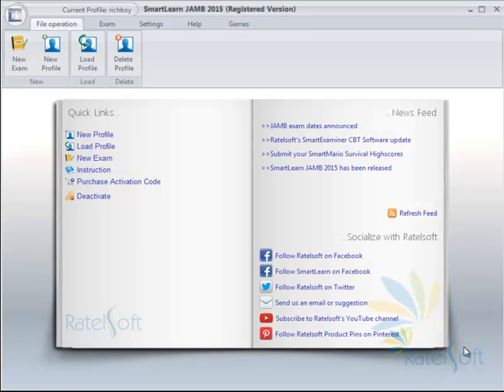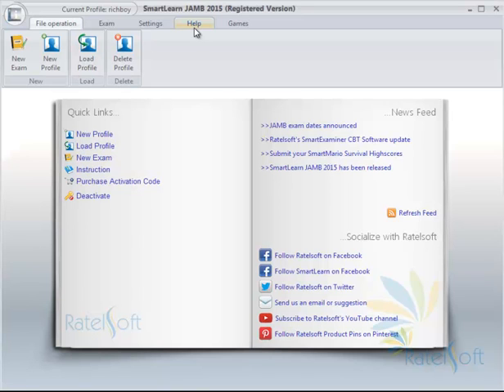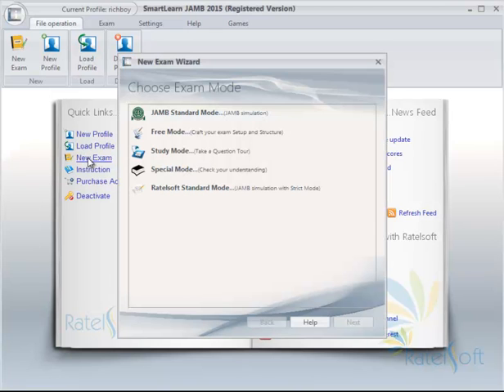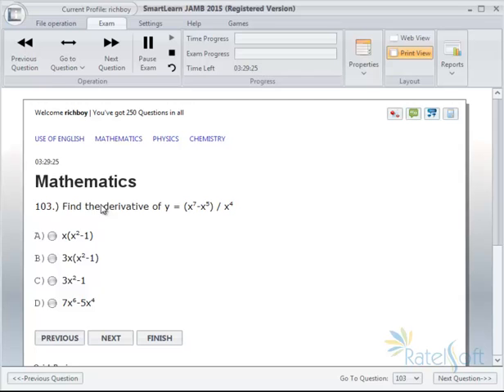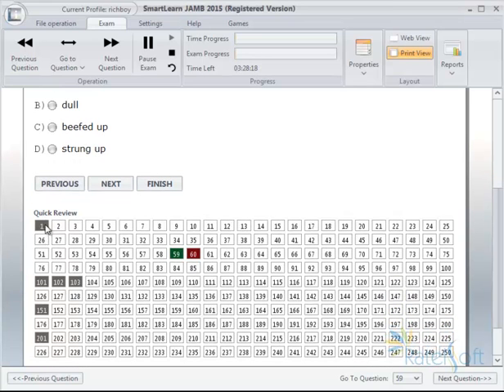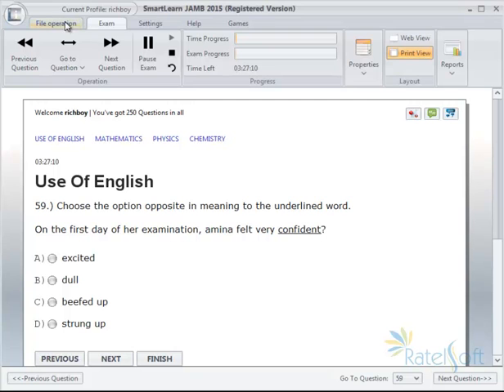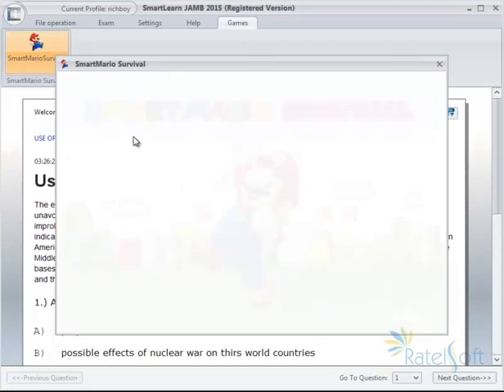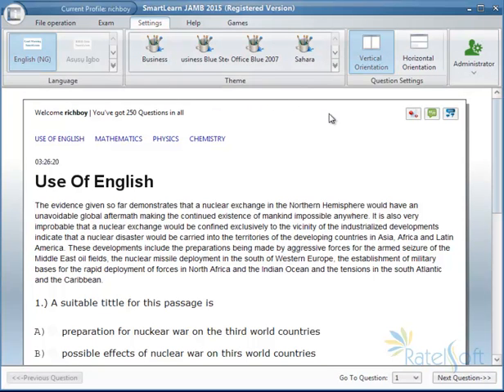SmartLearn JAMB 2015 New Features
Ratelsoft's JAMB UTME CBT Practice Software. A demonstration of the new features available in the 2015 version.